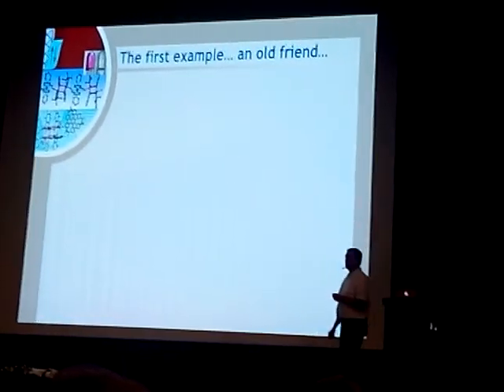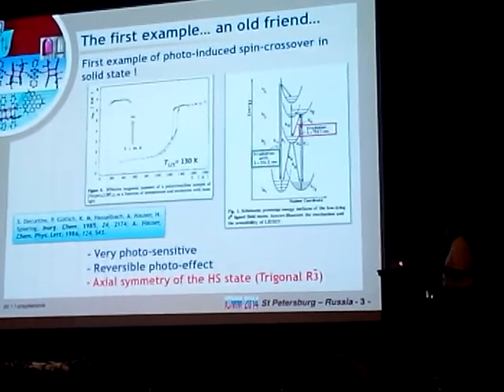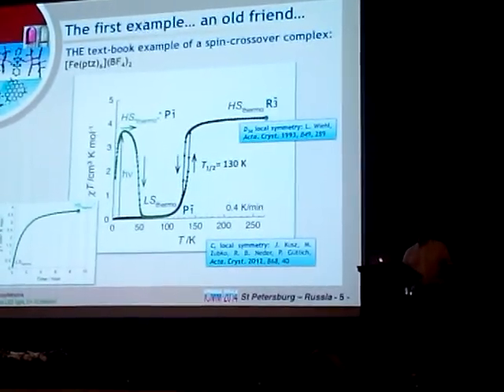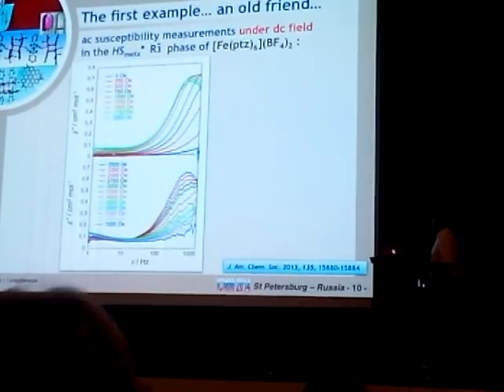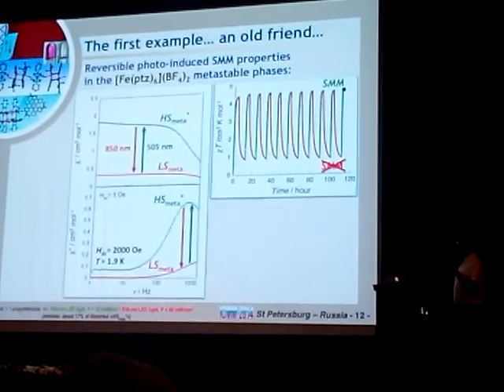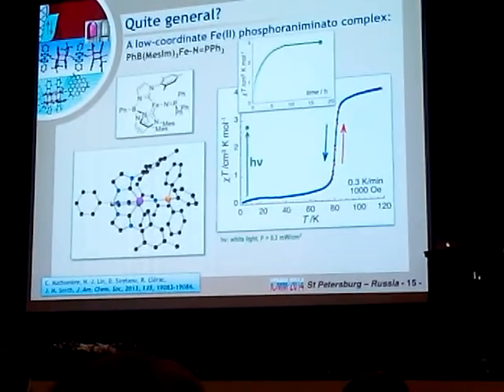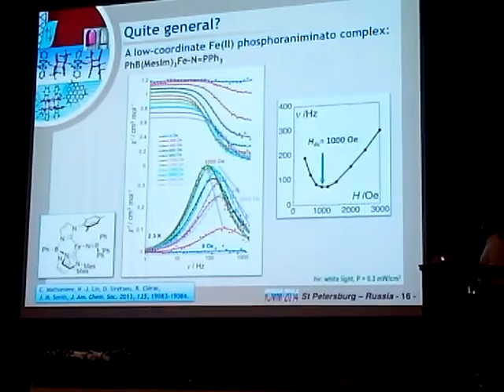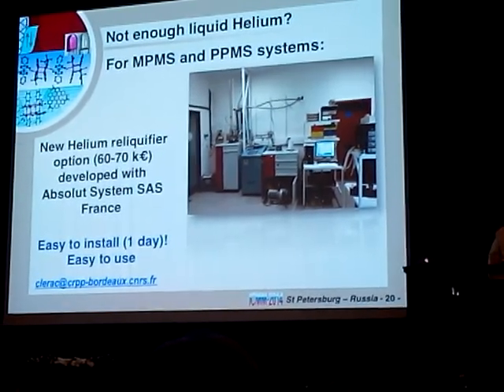Photoindused SMM properties in spin crossover Fe(II) complex. Rodolphe Clérac. ICMM-2014.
Rodolphe Clérac. Lecture "Photoindused SMM properties in spin crossover Fe(II) complex"
ICMM-2014
St.-Petersburg, Russia